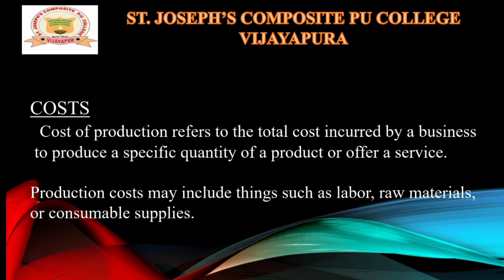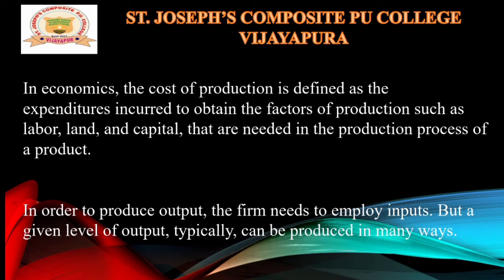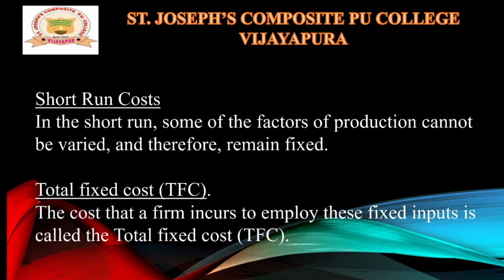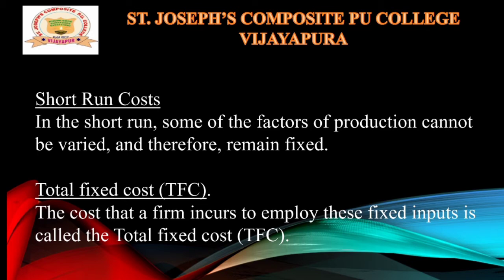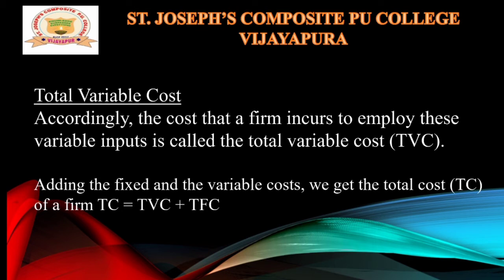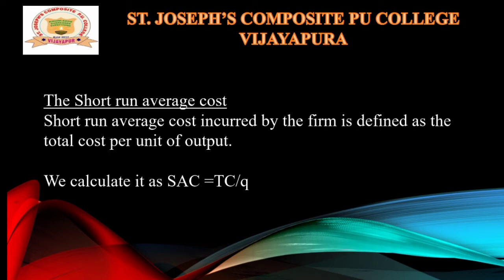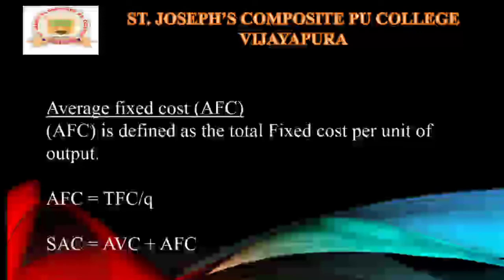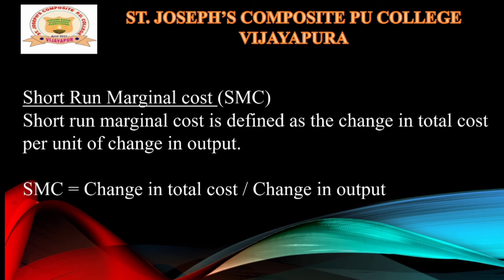II PUC EP-10 CHAPTER-3 PRODUCTION AND COST